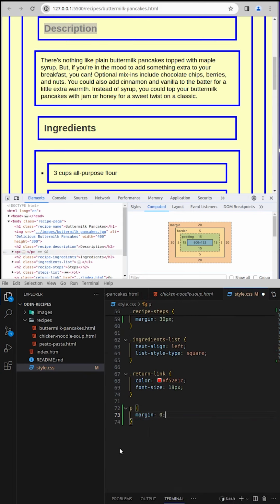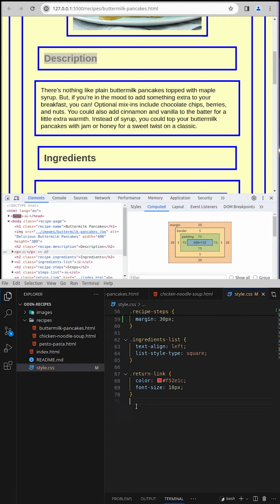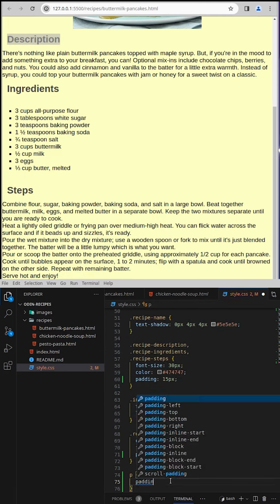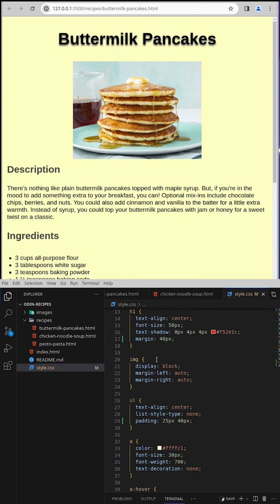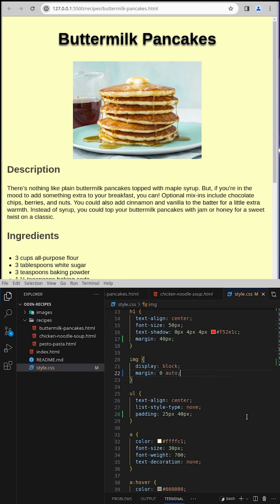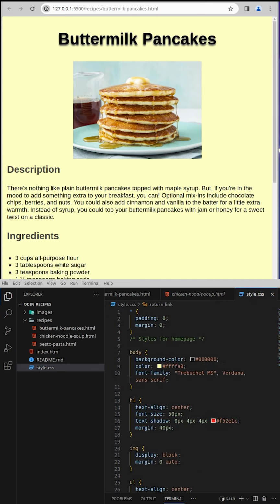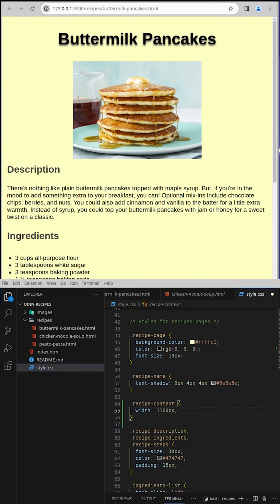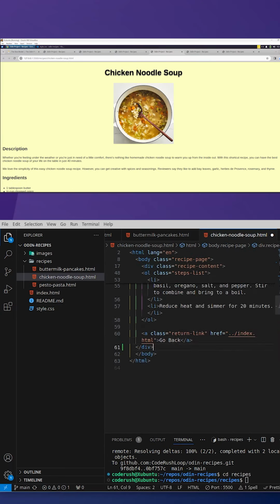CSS: Margins - Flash Check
Flash-checking ⏩ CSS: Margins with The Odin Project! 🥳

Margins play a crucial role in the CSS box model, shaping the layout and spacing of elements on a webpage. 🌟 In my Recipe project, I examine their impact on vertical spacing between elements and explore how to effectively center elements horizontally within their parent containers using margins.💻